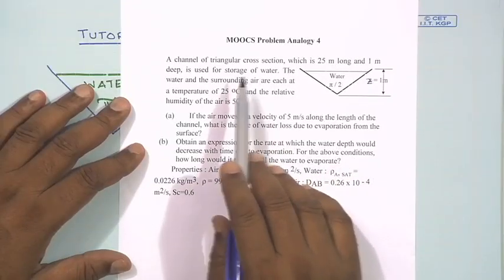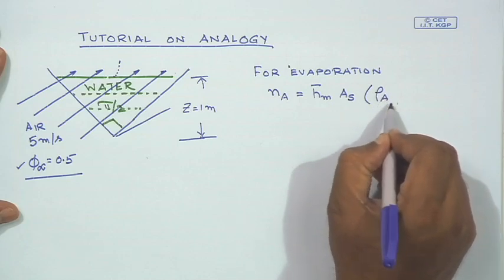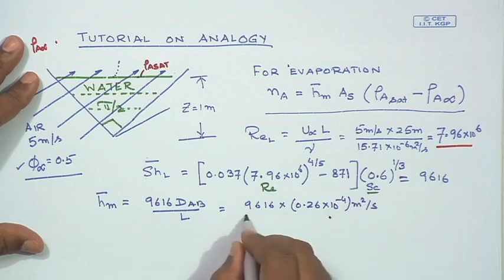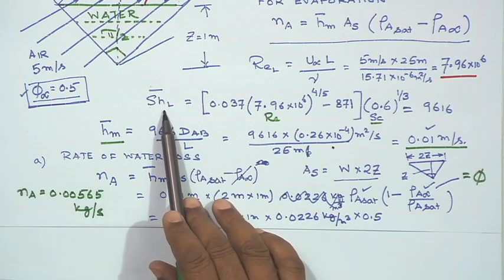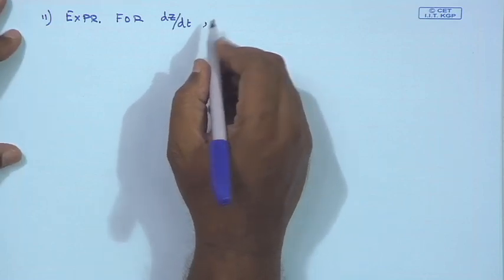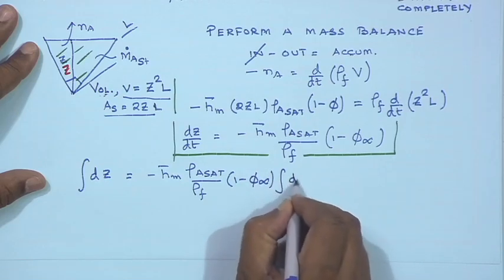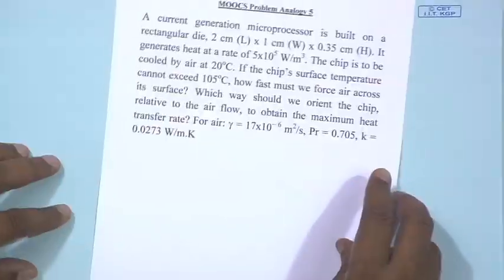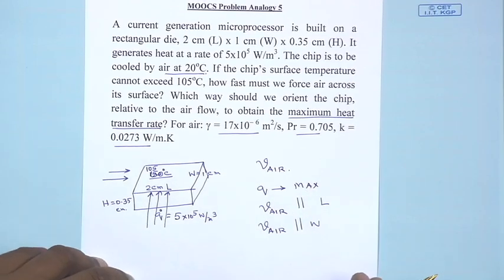mod12lec57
Heat transfer, Mass transfer, analogy, evaporation.

1. The translated content of this course is available in regional languages.

2. Regional language subtitles available for this course
To watch the subtitles in regional language:
1. Click on the lecture under Course Details.
2. Play the video.
3. Now click on the Settings icon and a list of features will display
4. From that select the option Subtitles/CC.
5. Now select the Language from the available languages to read the subtitle in the regional language.